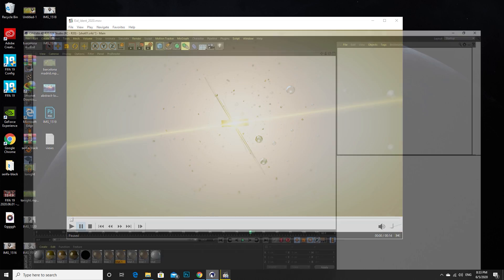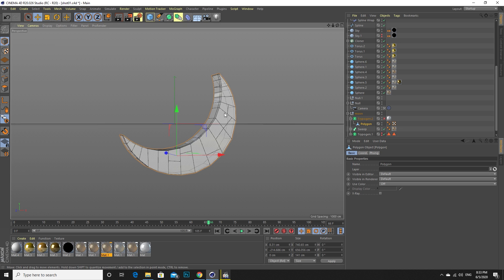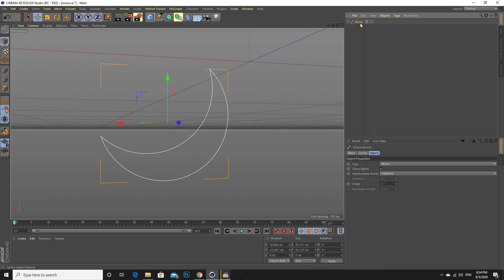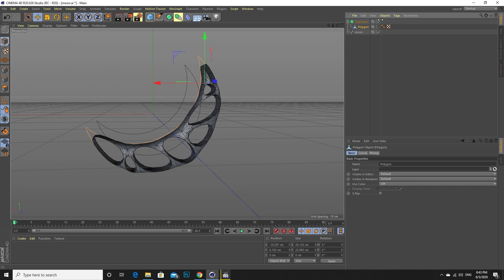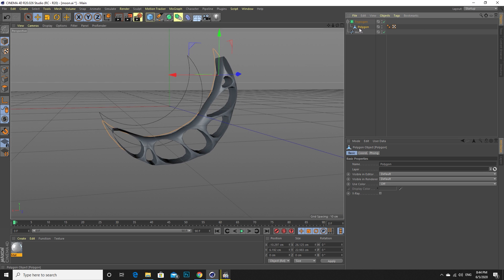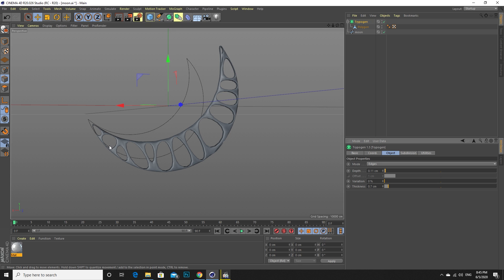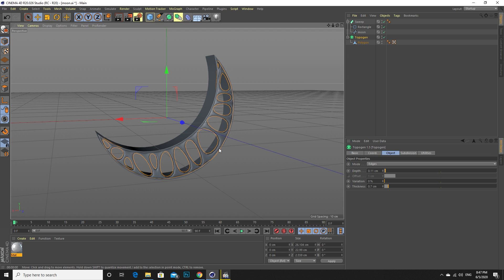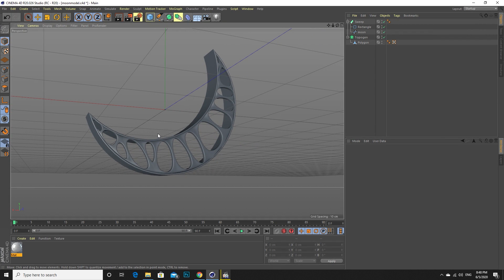Cinema 4d Broadcast Design Tutorial | Details | Part 01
This is my new video tutorial series.In this video you will learn cinema 4d and after effects.
I will tell you in depth.From the beginning to the end. All you have to do is be patient. This series will be uploaded every week. I find it strange to say again but please watch this video almost 5 minutes online.